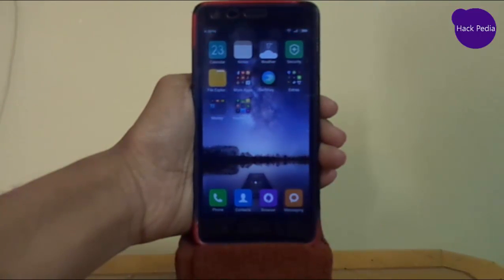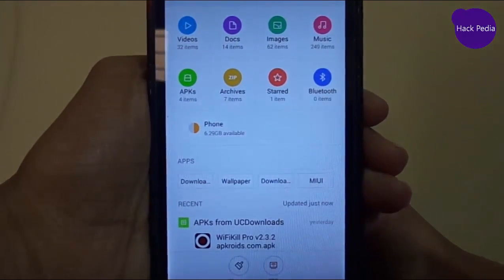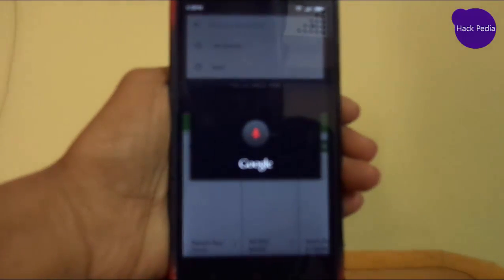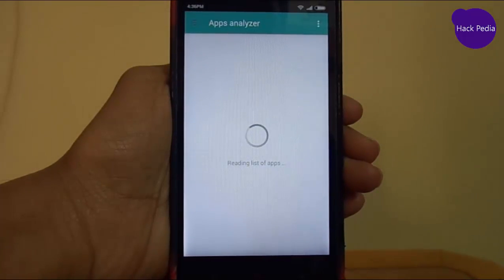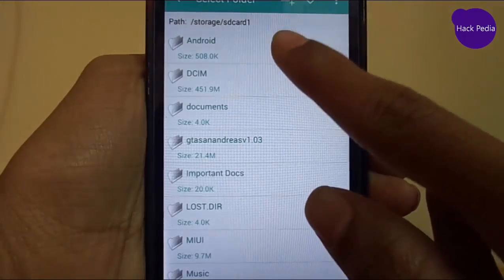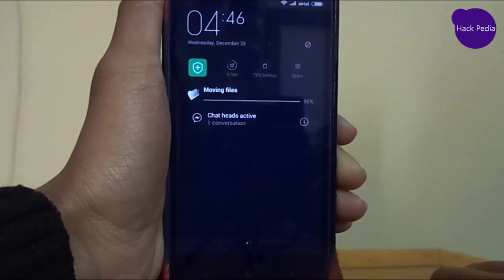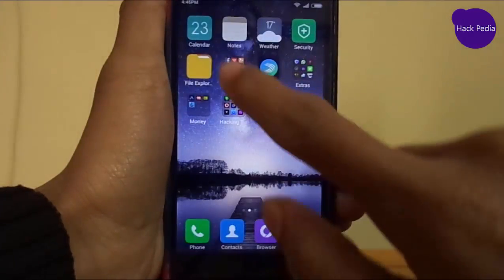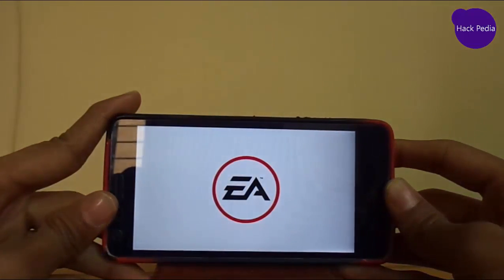Move Apps to SD Card ( Xiaomi Redmi 2 Prime )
In, this video i have shown the method to move phone apps to SD Card.

HACK PEDIA